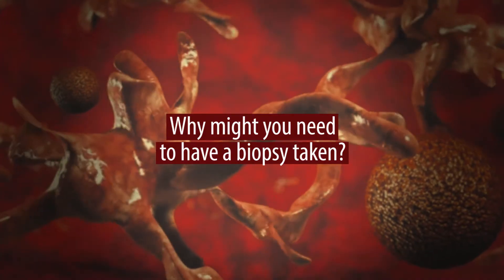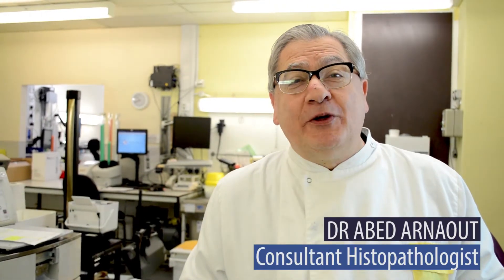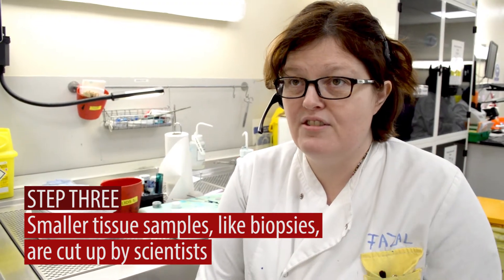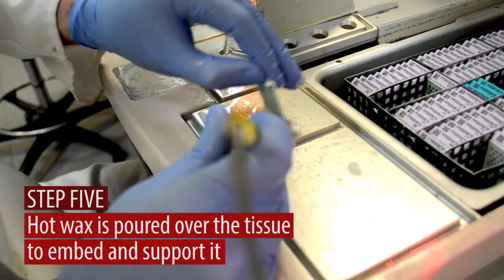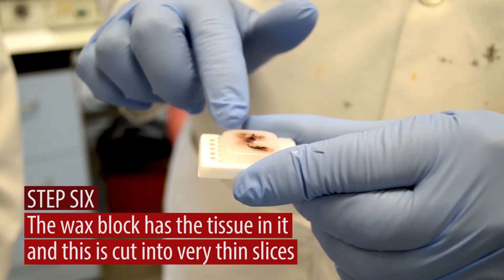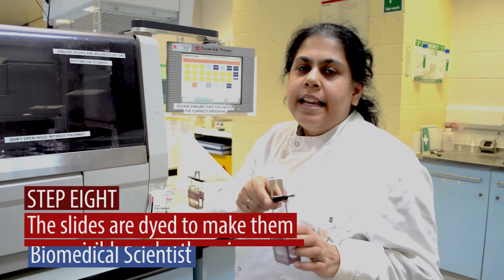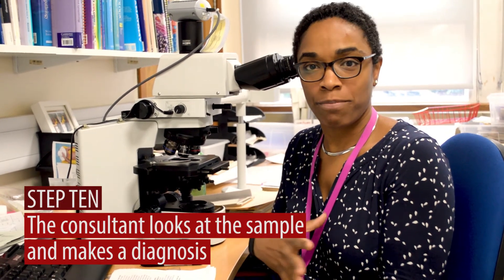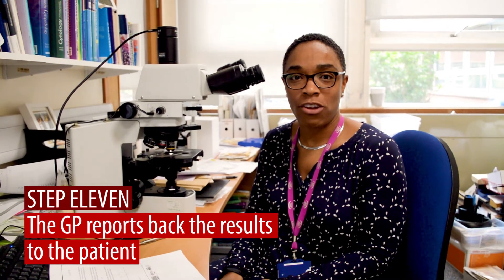The journey of a biopsy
Most people know what a biopsy is, but who makes the diagnosis and how? This short video takes you to South West London Pathology's hub laboratory and speaks to the various pathologists, scientists and support staff who work in the lab and contribute to making a diagnosis

To find out about the different services South West London Pathology offer,

Thinking about a career in pathology?

Credits:

Stock footage: Falkenauge, Wikimedia Commons, Alex Alexandrov, Radiopaedia.org

If you want to find out more about this specific test,